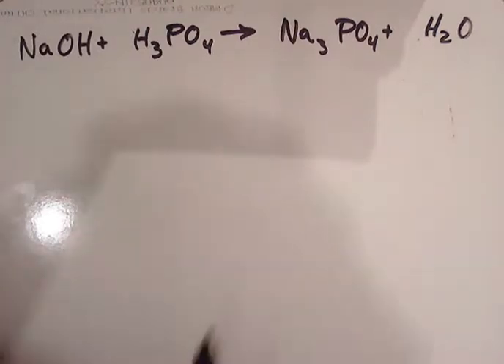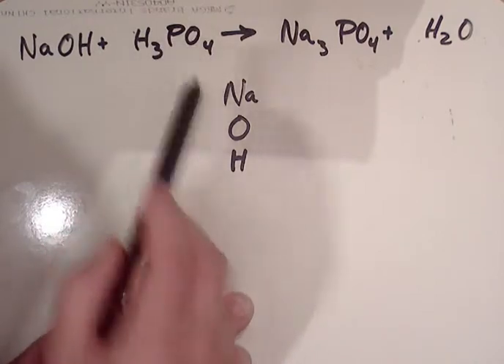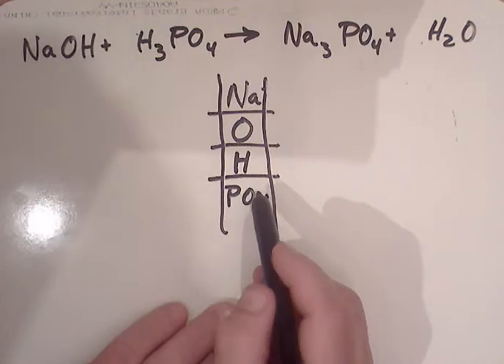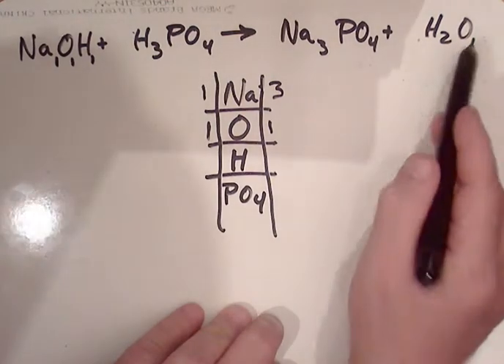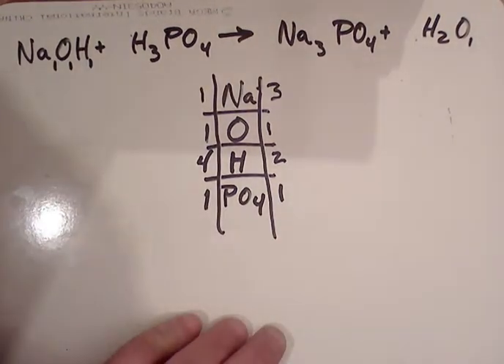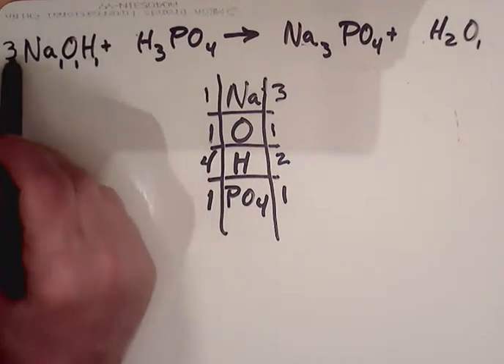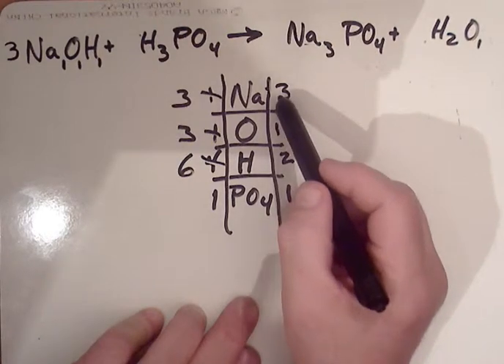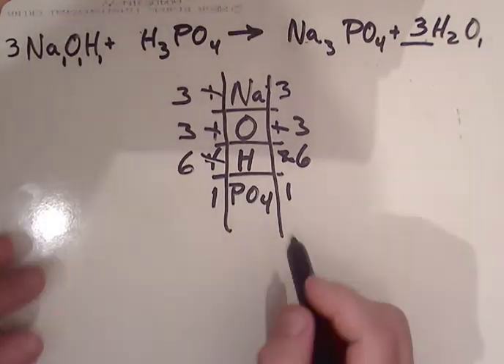002 Balance Chem Equation w/Polyatomic Ions NaOH+H3PO4=Na3PO4+H2O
Objective
1) Balance a chemical equation with polyatomic ions